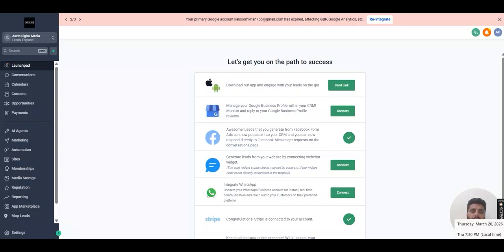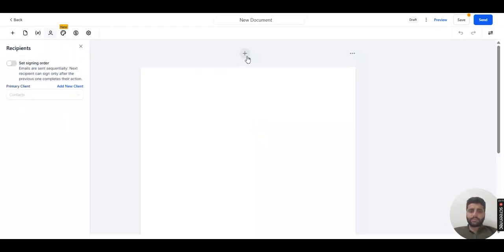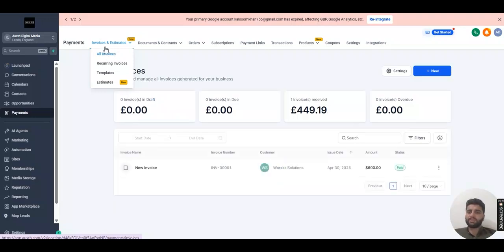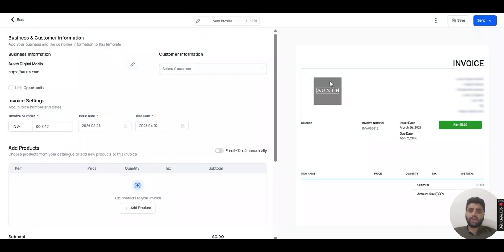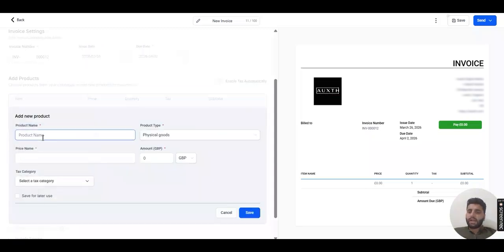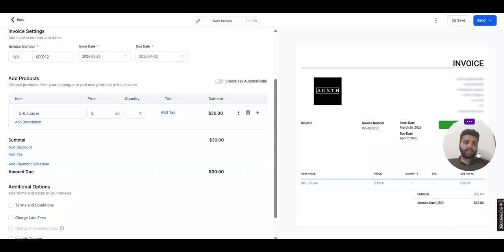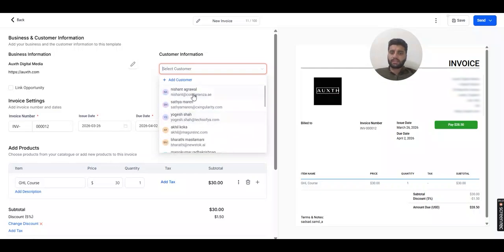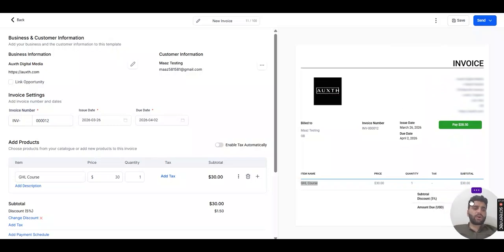How to Create Contracts, Proposals & Invoices inside GHL | GHL Course By Auxth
If you’re still sending manual PDFs and waiting for checks, this video will change your life. Today, we are mastering Invoices and Documents. We’ll show you how to build professional proposals, legally binding contracts with e-signatures, and automated invoices that make it easy for clients to pay you instantly.

In this video, we cover:
✅ The Document Builder: Creating beautiful, branded Proposals and Estimates.
✅ E-Signatures: How to add signature fields to turn a document into a legal contract.
✅ Invoicing 101: Creating one-time invoices and setting up "Recurring Invoices" for retainers.
✅ The "Pay Now" Experience: Integrating Stripe/PayPal so clients can pay directly from the invoice.
✅ Document Variables: Using Custom Values to automatically pull in the client’s name and price.
✅ Tracking Status: Knowing exactly when a client has opened, viewed, or signed your document.

Level up your professionalism and stop chasing payments. Let’s build your automated billing system!

🔗 Streamline Your Operations with Auxth:
Don't let clunky paperwork slow down your sales cycle. At Auxth, we build seamless "Contract-to-Payment" workflows that minimize friction and get you paid faster.